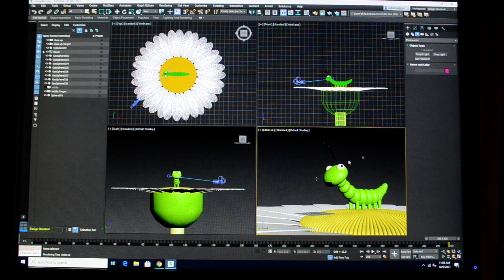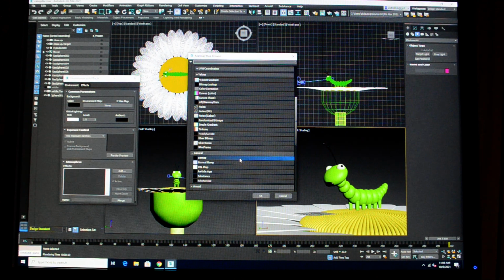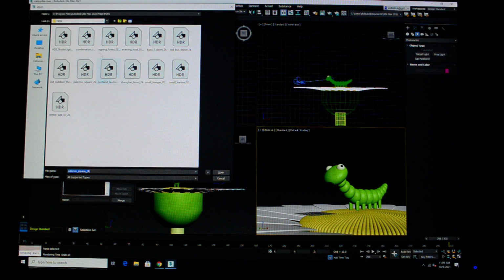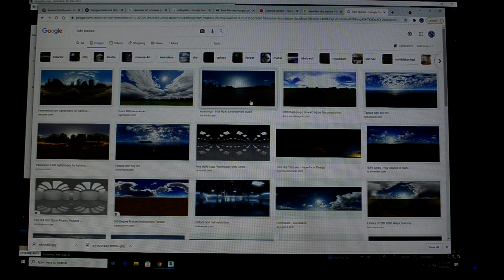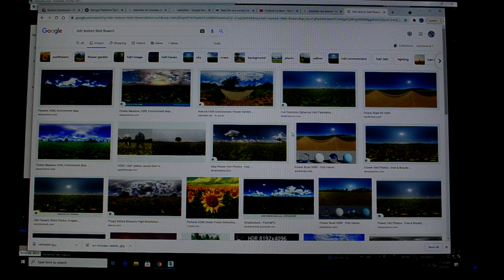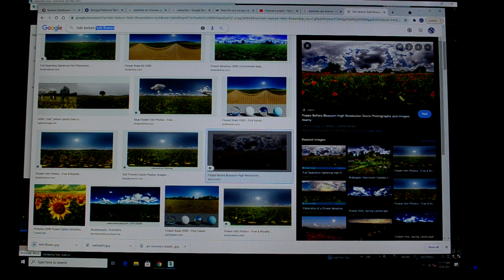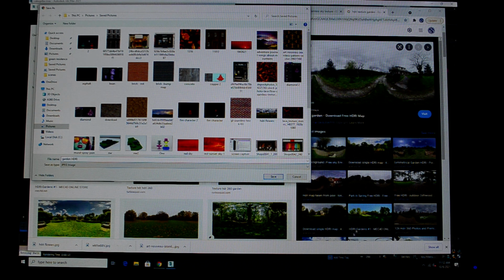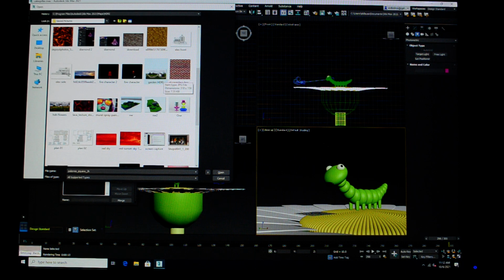DMPT 2400 - Backgrounds - Part I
This video shows you how to set up a basic background using an HDRI map